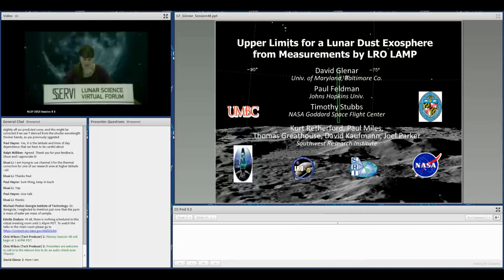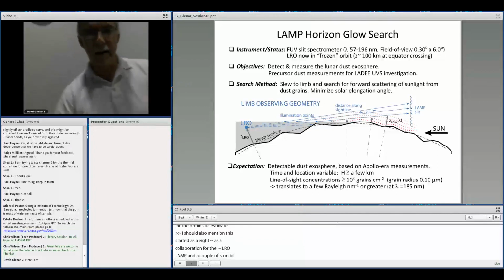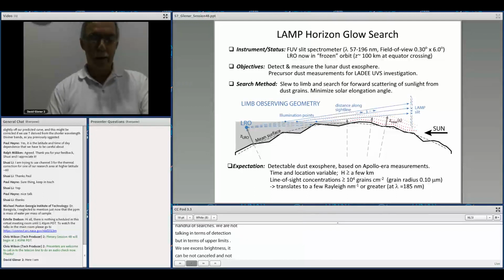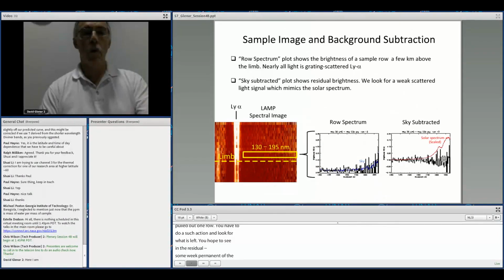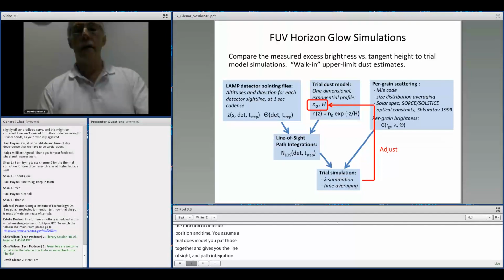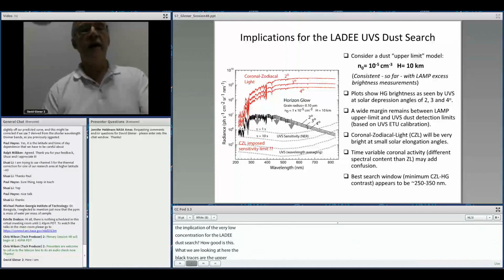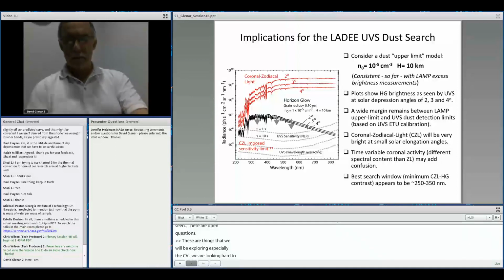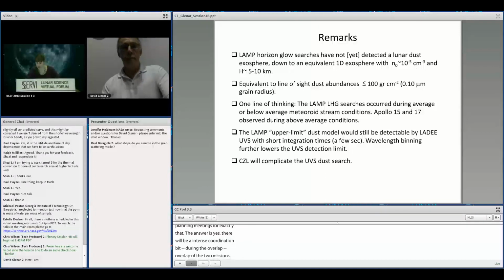2013 NASA Lunar Science Forum: David Glenar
Upper Limits for a Lunar Dust Exosphere from Measurements by LRO LAMP
David Glenar